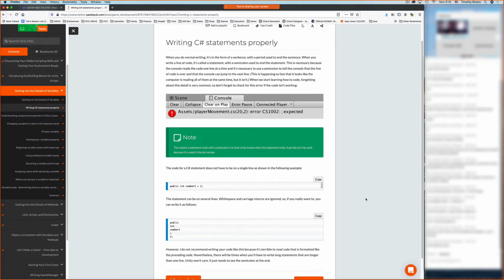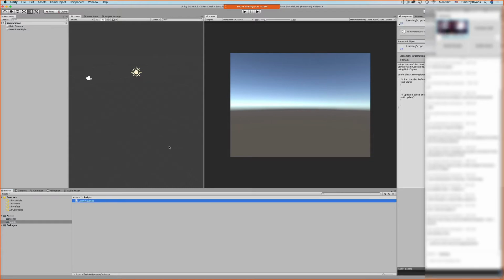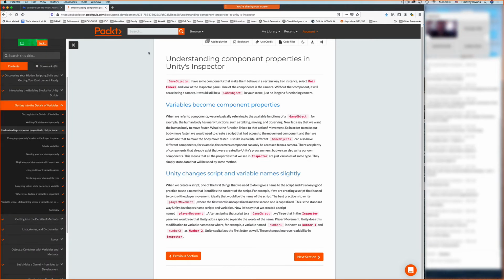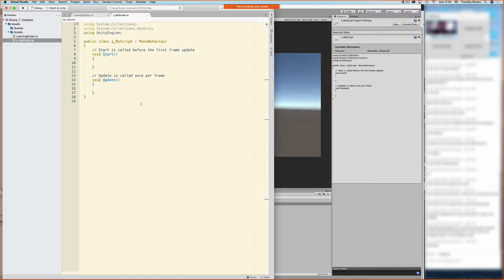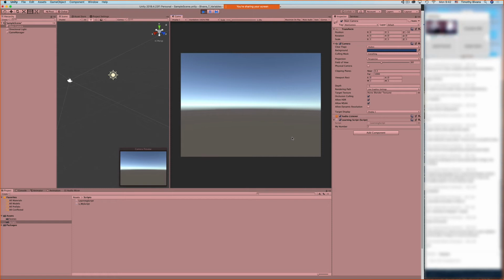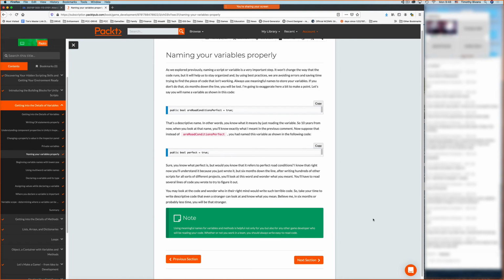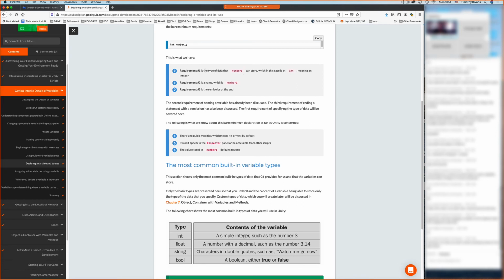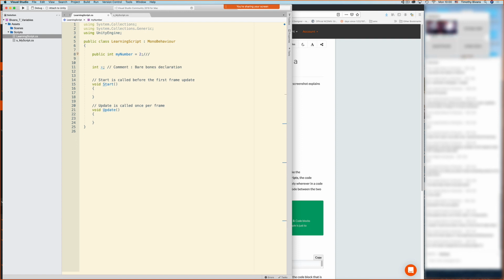SGD 113 210208 Class